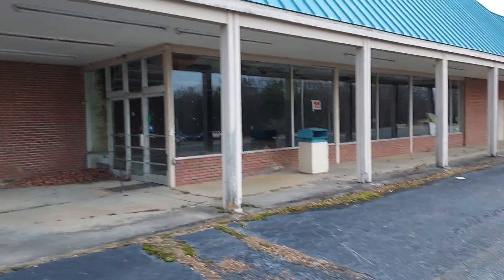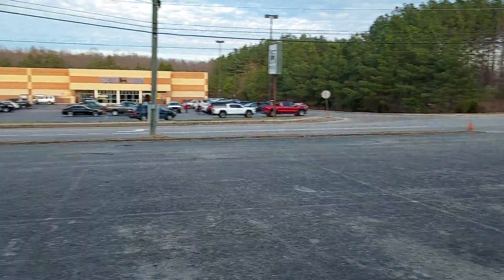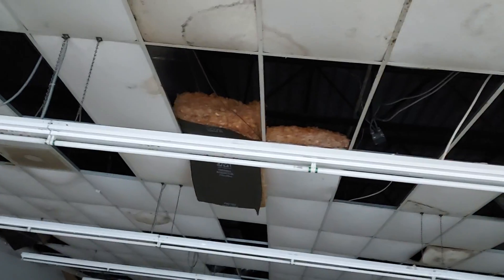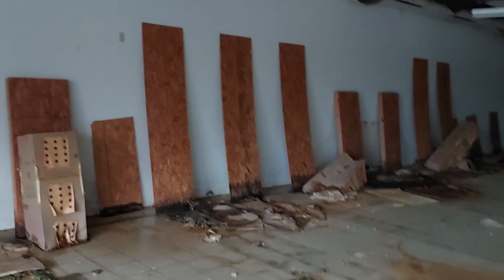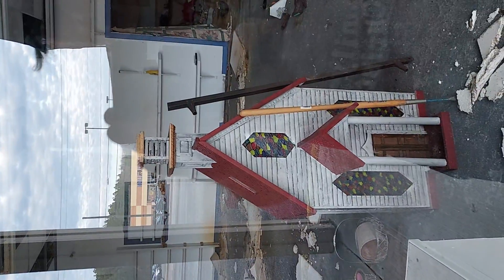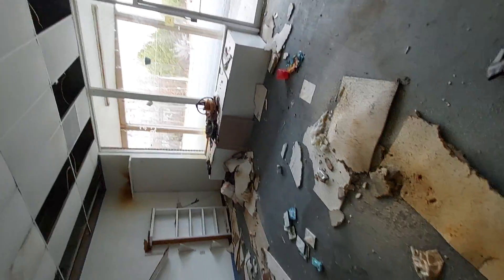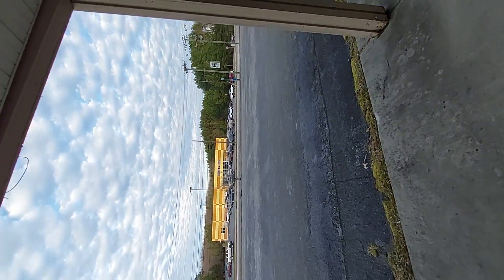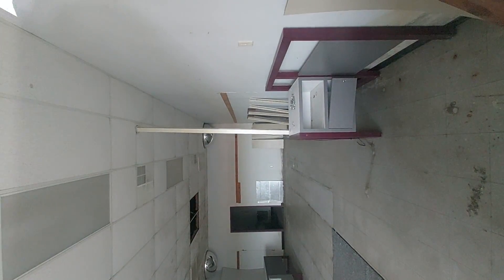Southside Foods Dollar General and ABC store